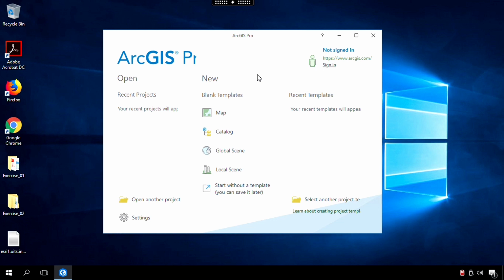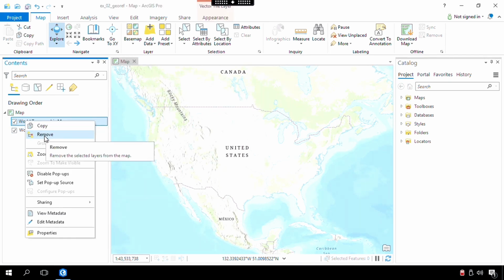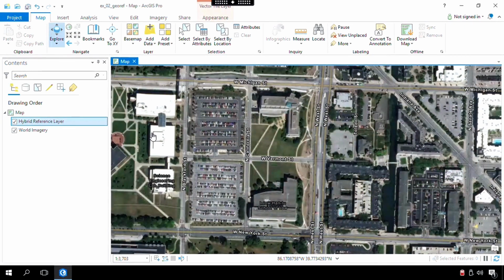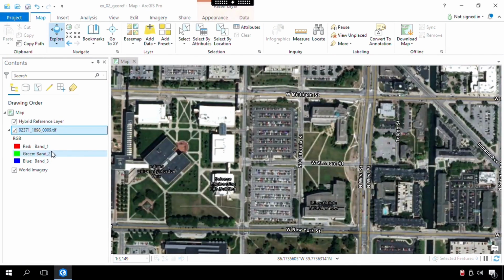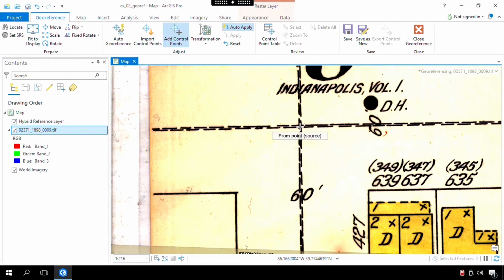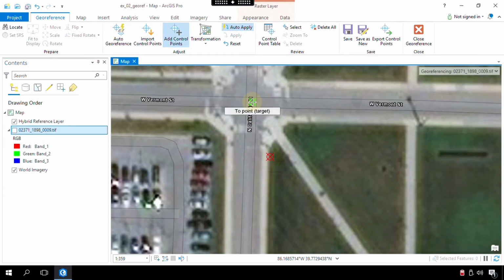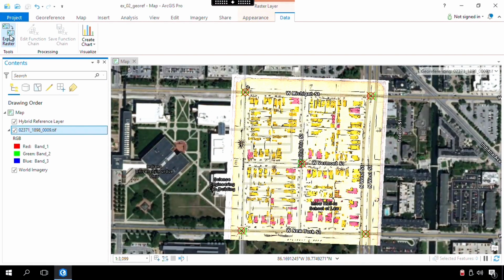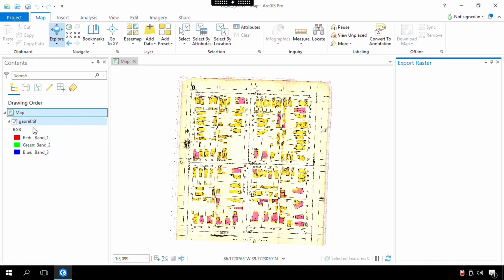Video - Exercise_02.1 - Georeferencing